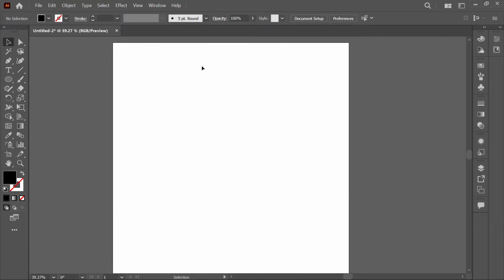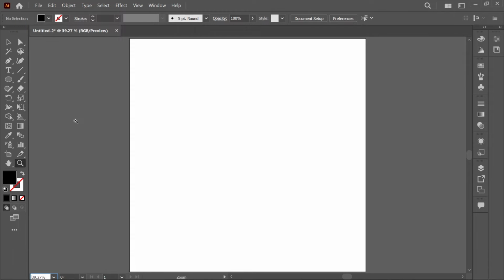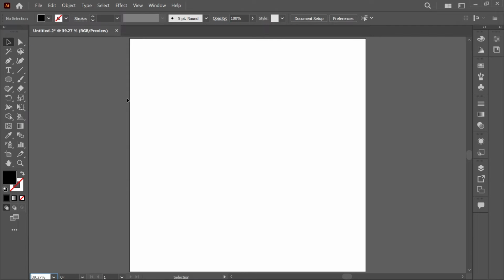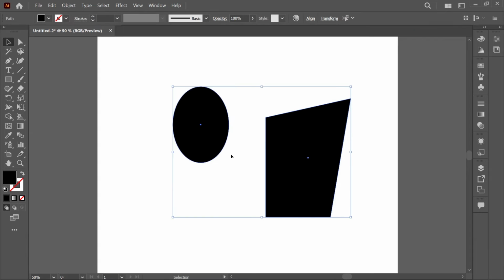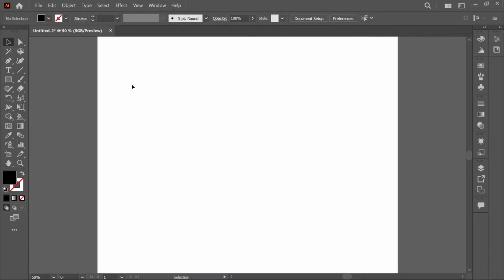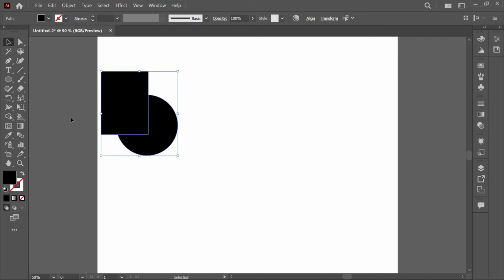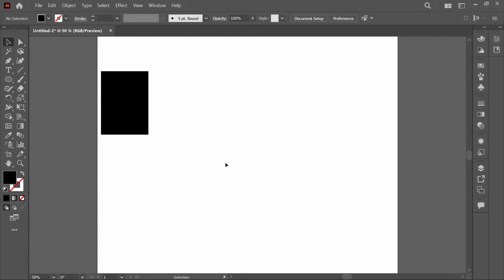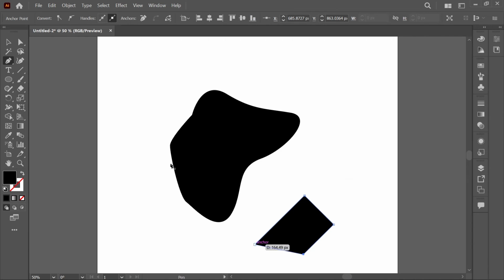Adobe Illustrator Tutorial : Quick Overview for Beginners. MUST WATCH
The aim is to teach you the basics of Adobe Illustrator and some of the basic tools and functions you will be using most times in your design work. A quick tutorial to give you an overview of what to expect in adobe illustrator.